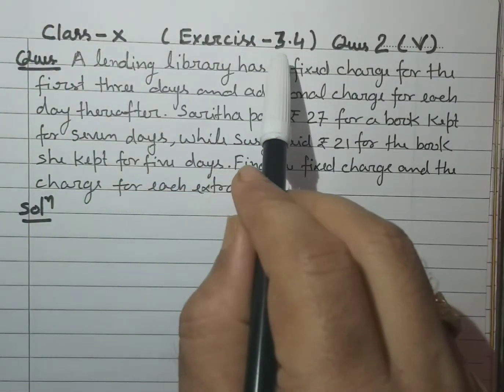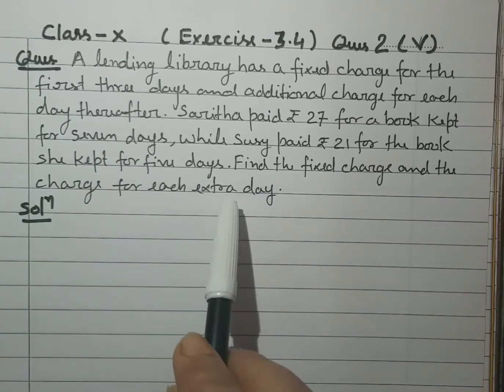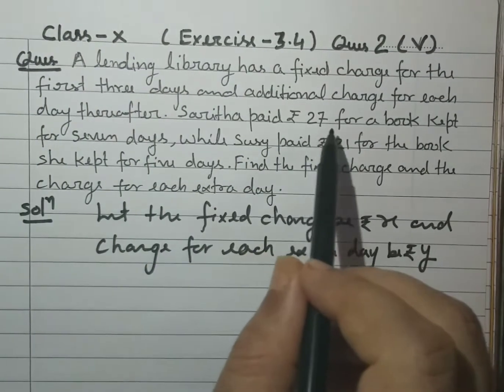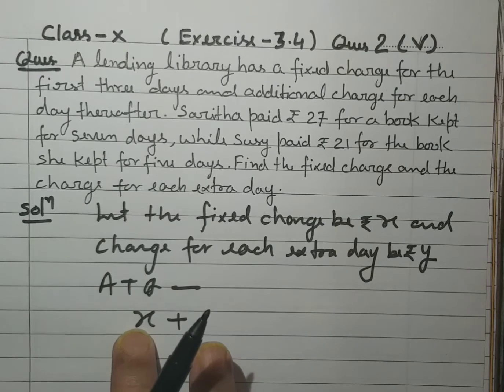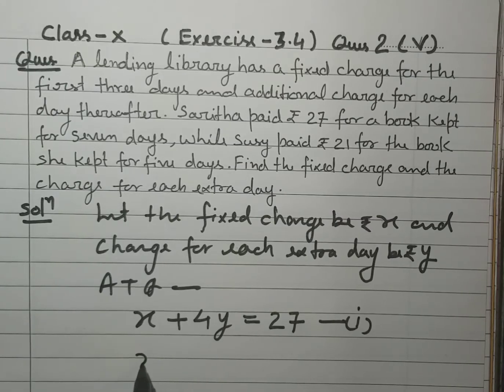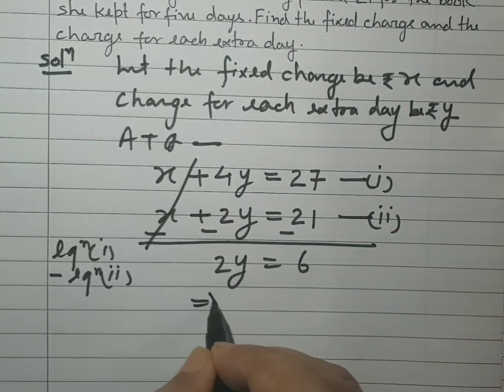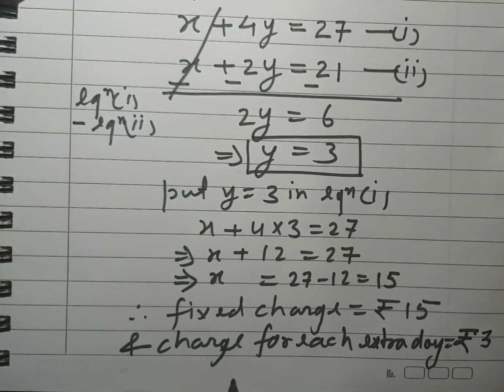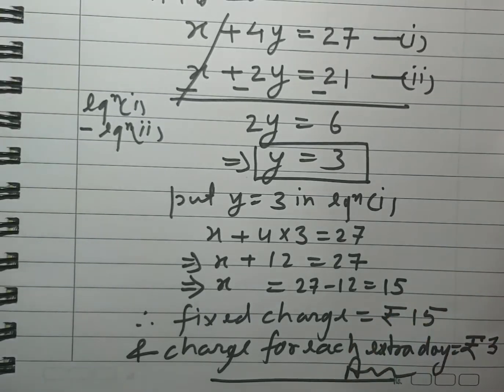Class X exercise 3.4 Question 2(v) ncert